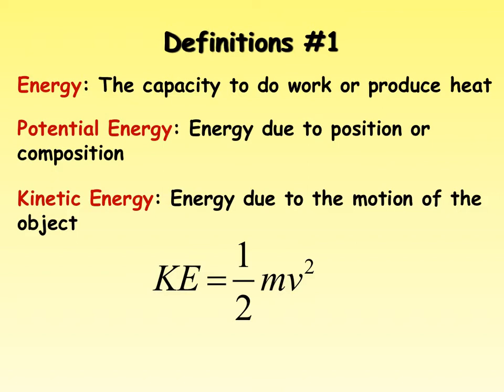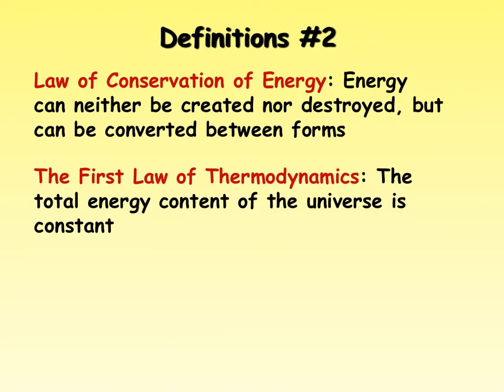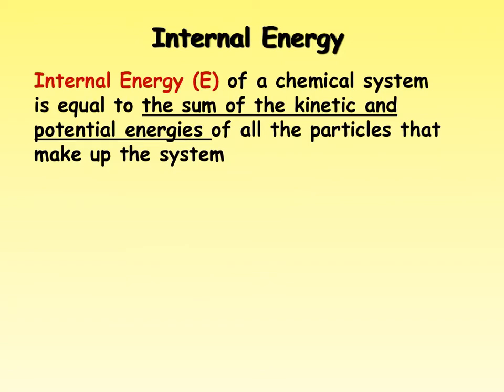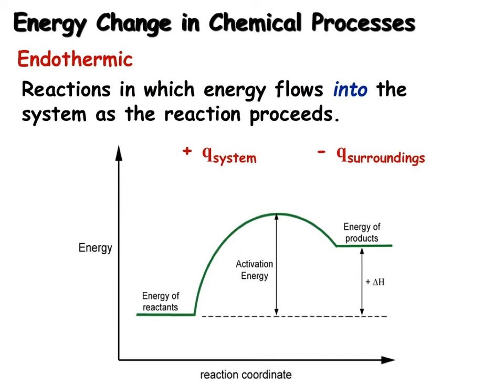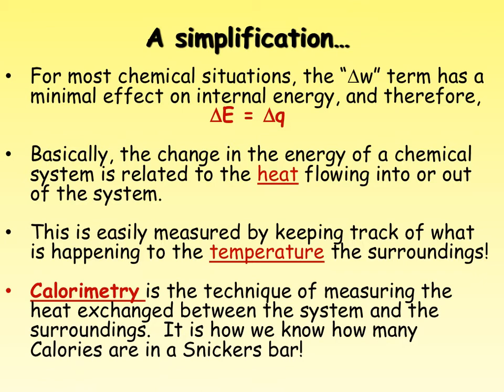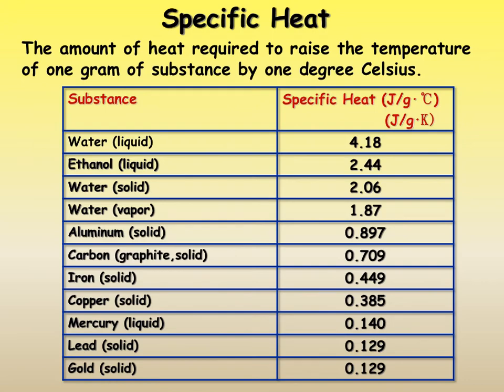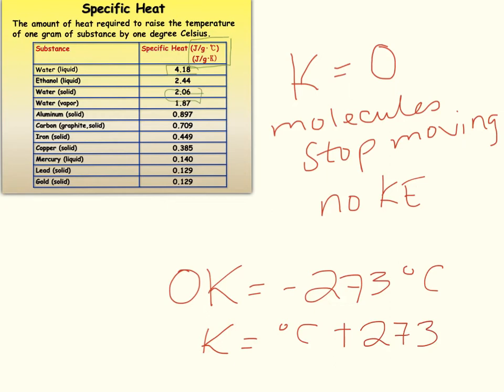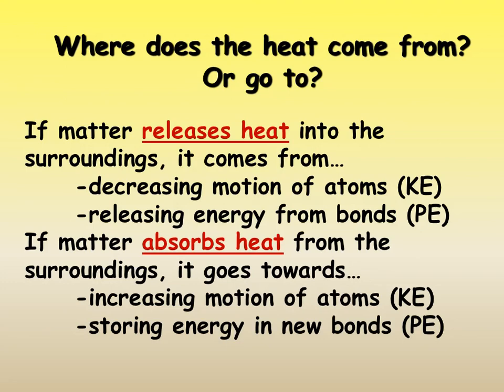Intro to Thermodynamics